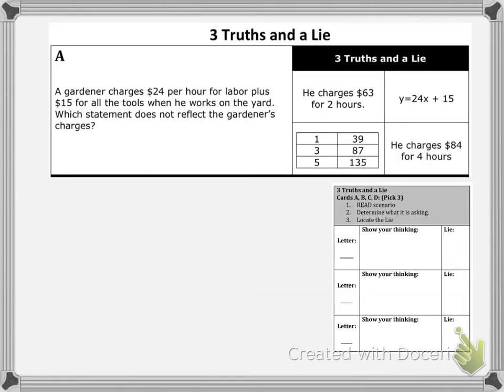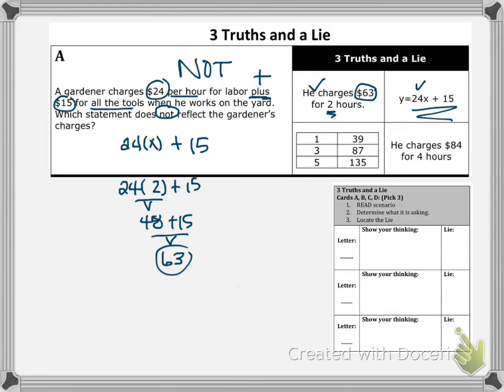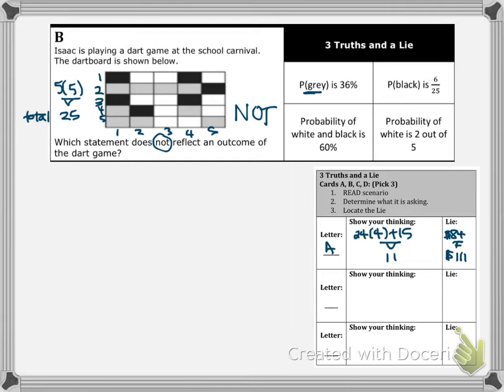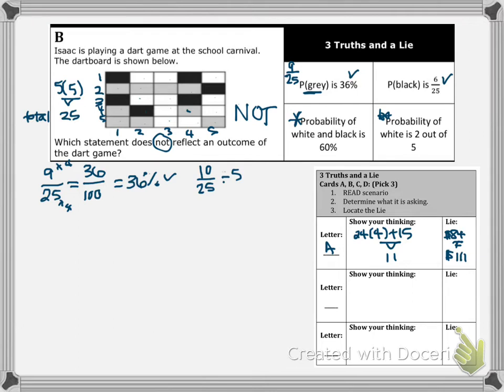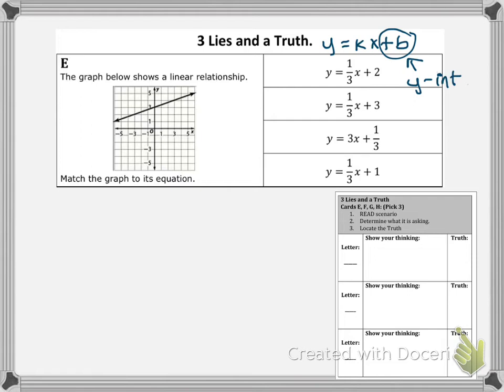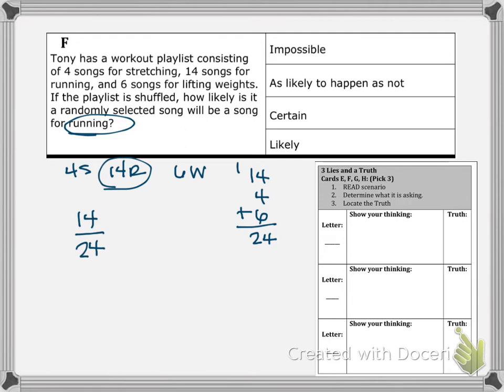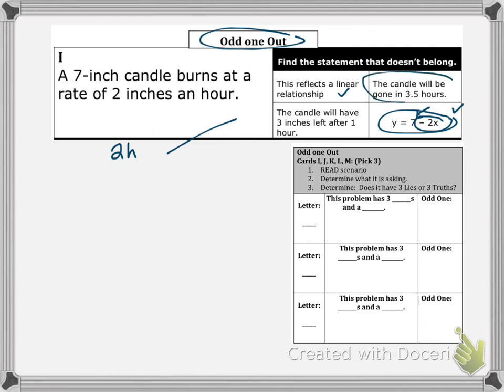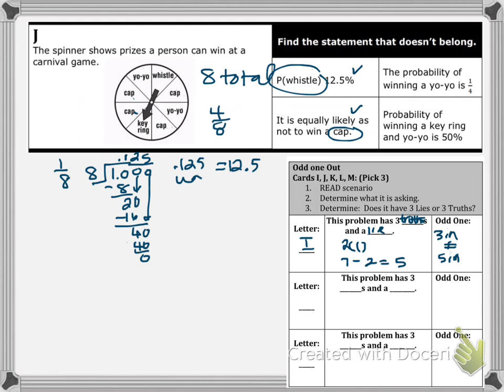Truths and Liess